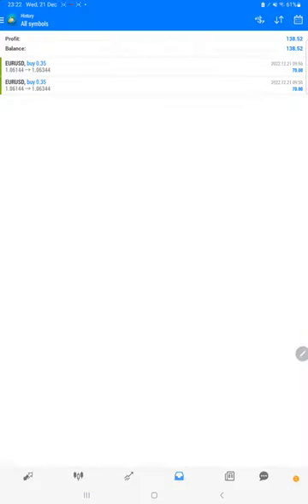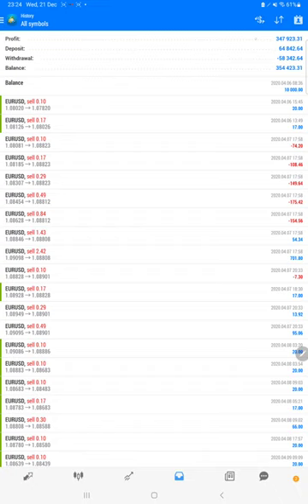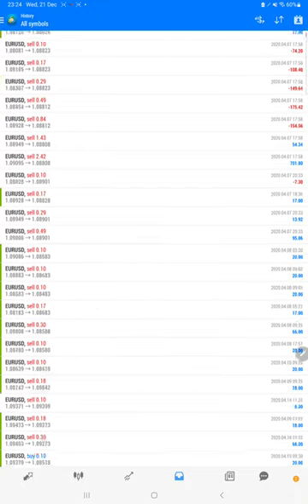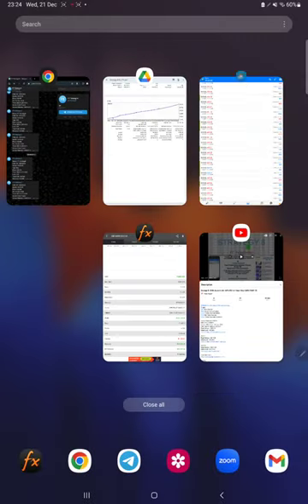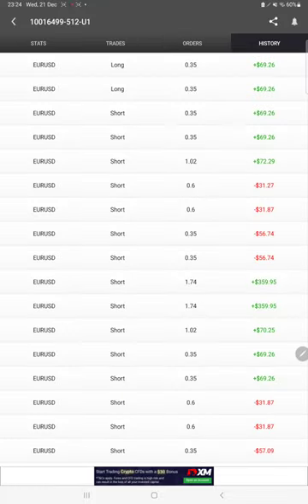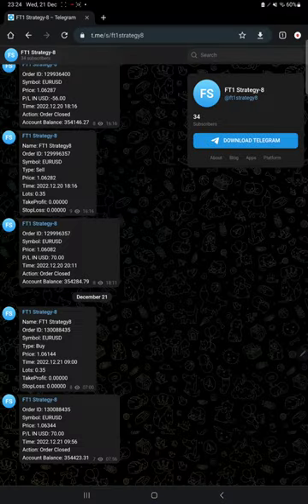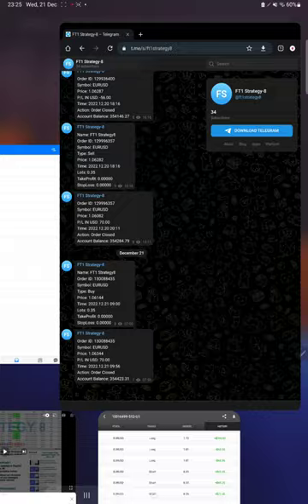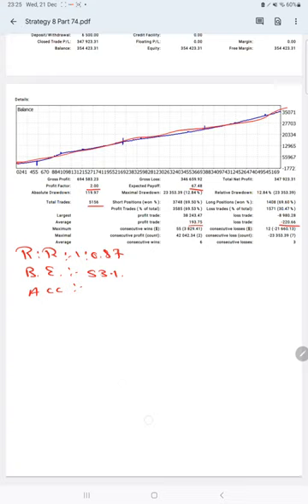Strategy 8 -$10k Account with 39% ROI in 7 Days-Only EURO-PART 74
Chapter
00:00 Introduction
00:10 Verify Previous Update
00:30 Trading Account History
01:25 My Fxbook Update
01:50 Trading Account Statement